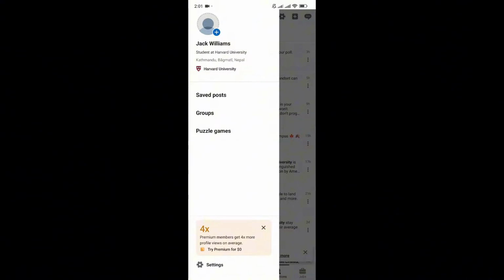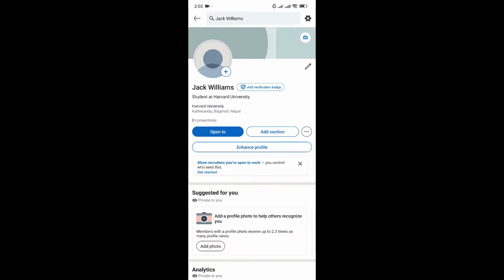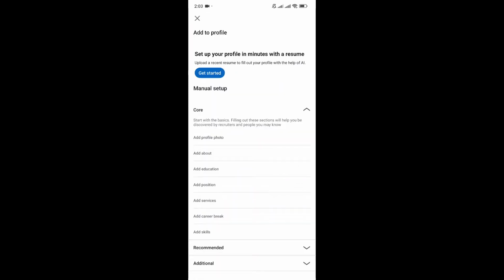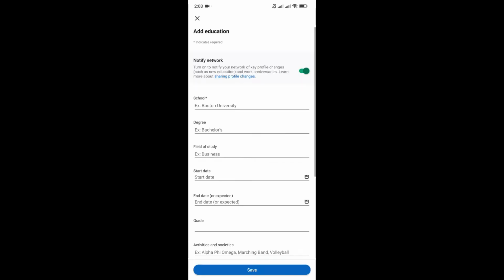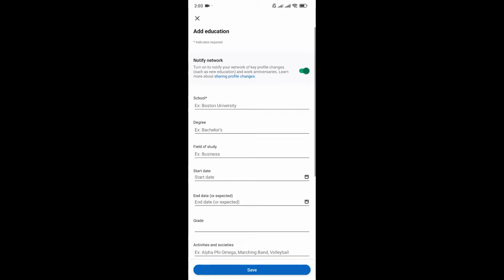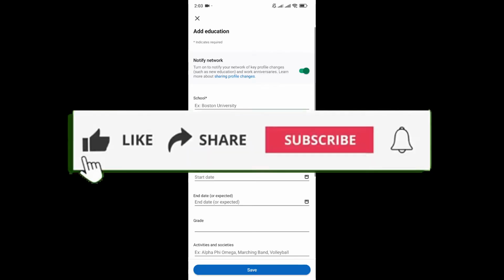How to Add Qualification on LinkedIn 2024?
Want to showcase your qualifications on LinkedIn but not sure how? In this video, we’ll guide you through the steps to add your education, certifications, and professional credentials to your LinkedIn profile. Whether you’ve recently completed a degree, earned a certification, or taken a professional course, displaying your qualifications can make your profile more attractive to recruiters and connections. We’ll show you how to use LinkedIn’s ‘Education’ and ‘Licenses & Certifications’ sections, as well as provide tips to keep your entries professional and complete. Adding these credentials is a great way to stand out in your field and make your profile shine!